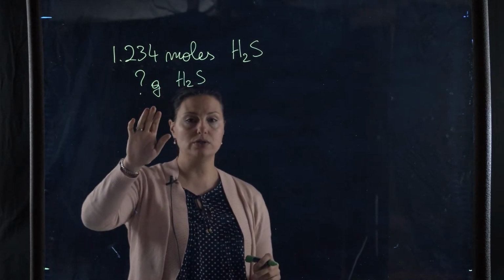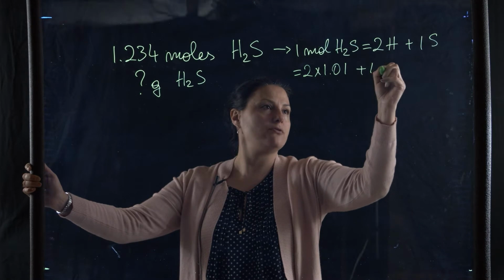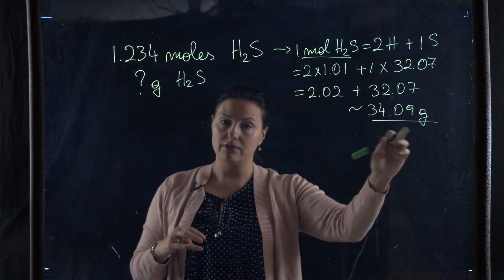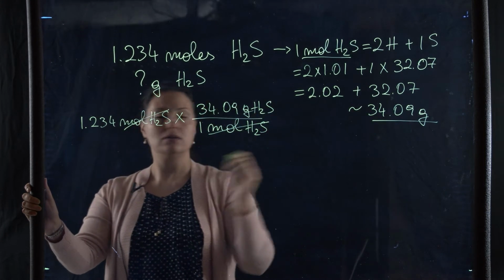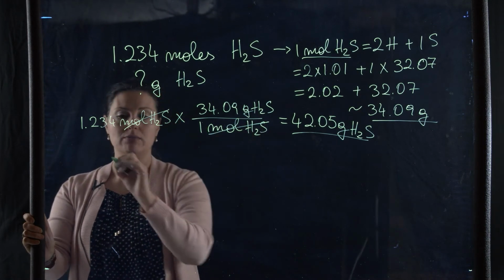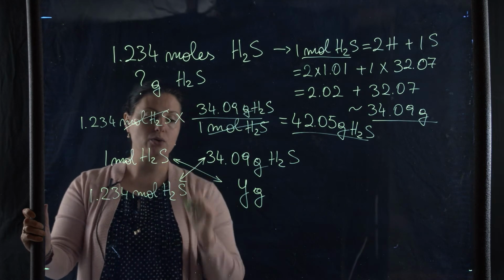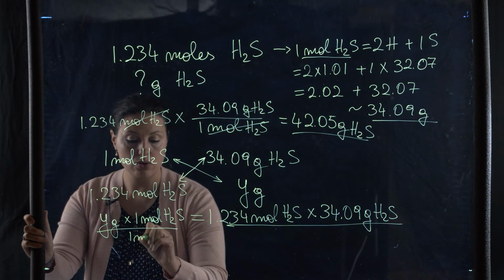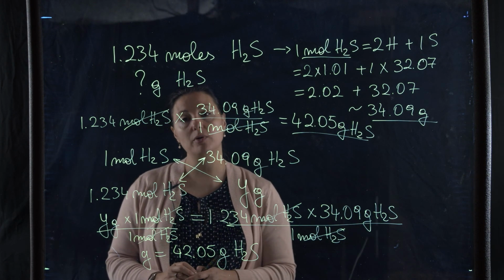Chapter 2 lecture problems part 9